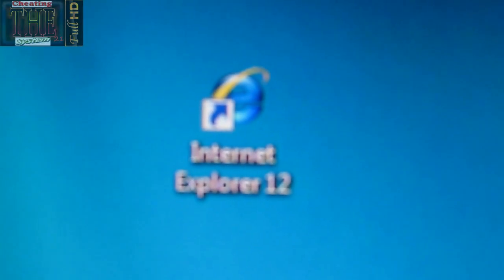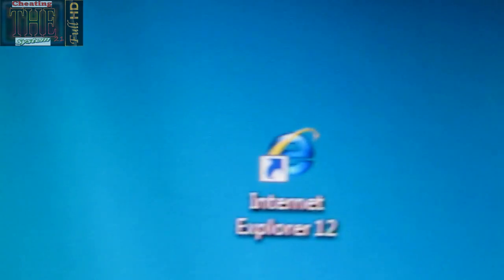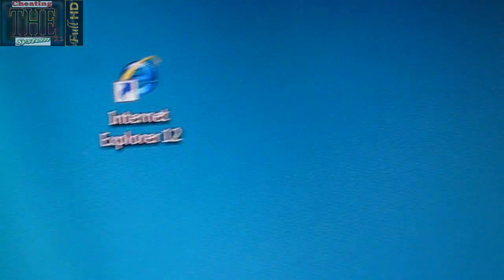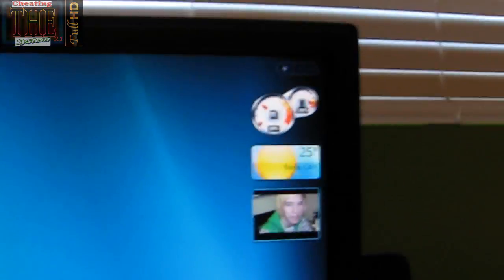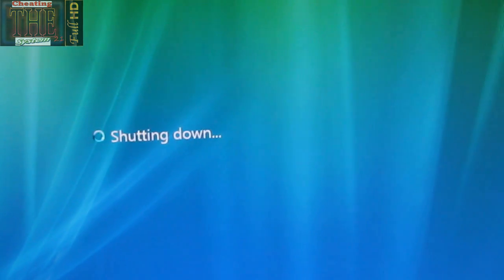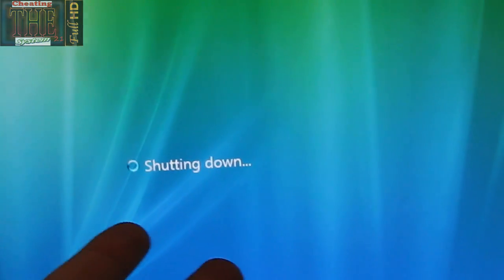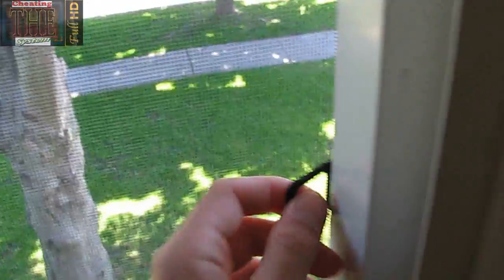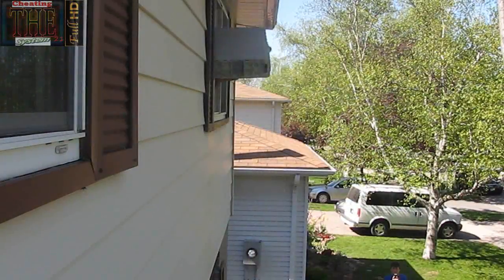Get Rid of Any Computer Virus 100% Guaranteed (HD)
Get rid of any computer virus 100% guaranteed in two easy steps!